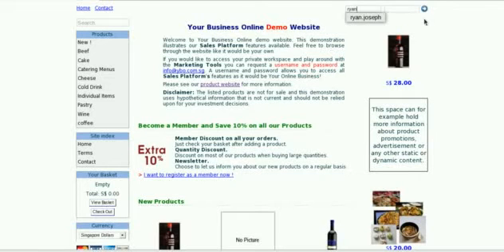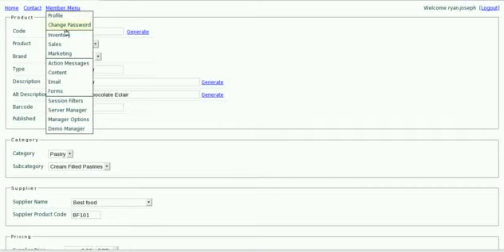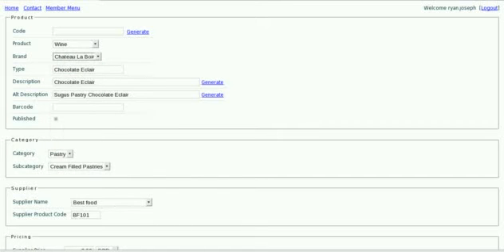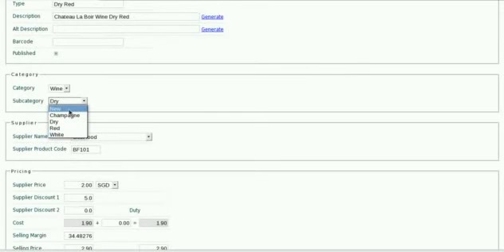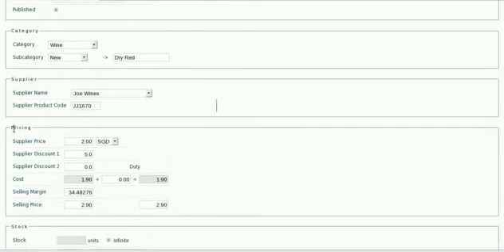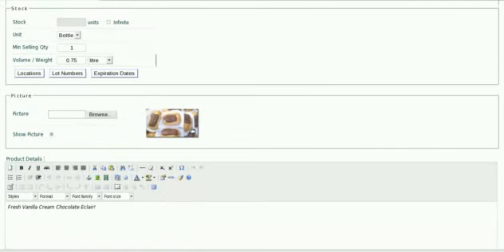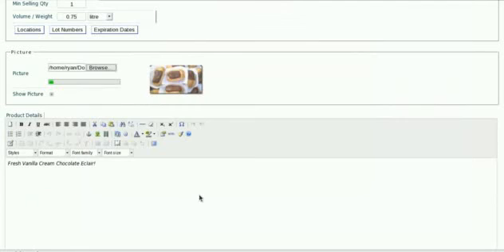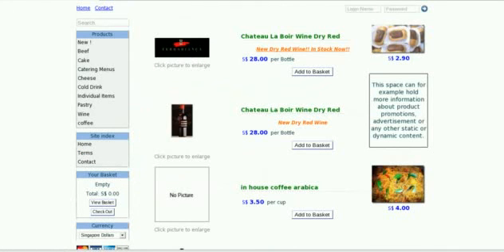Managing your Inventory Effortlessly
A demonstration of the YBO Sales Platform Inventory Management tool. An effective tool that helps you manage your goods any time, any where and reduces errors.